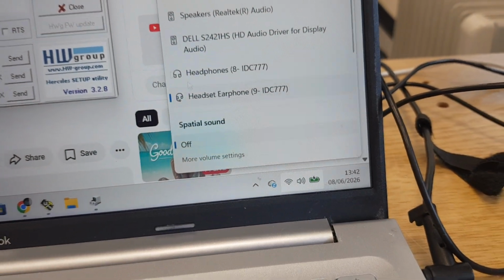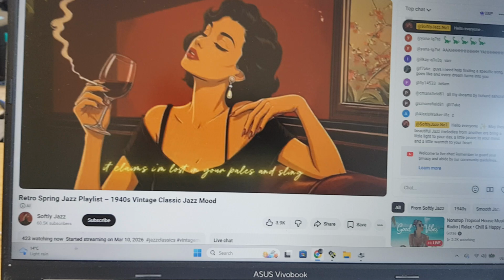IDC777- USB to Analog - Route7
Thsi video shows how to use the IDC777 as a USB to Analog converter with a Windows11 Laptop